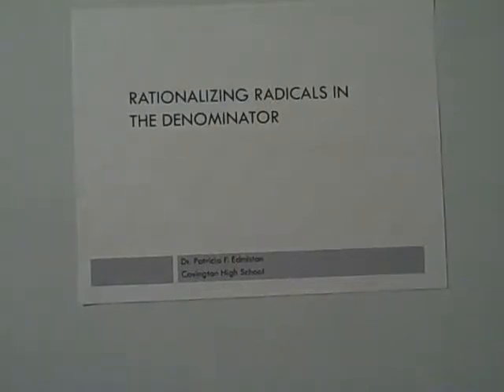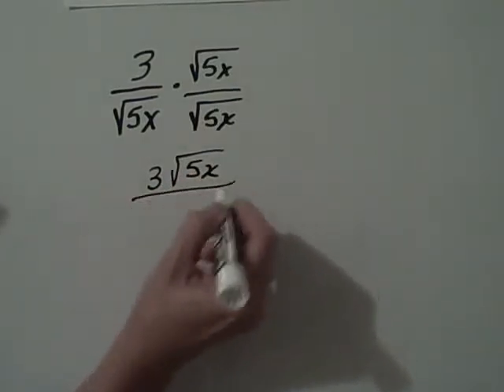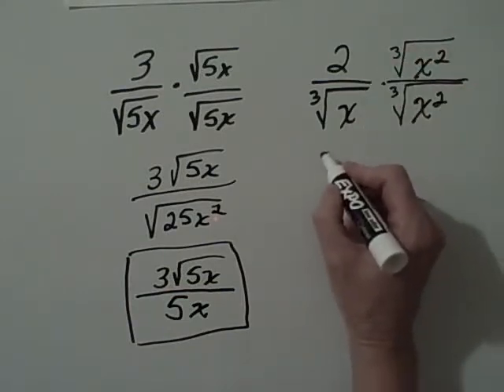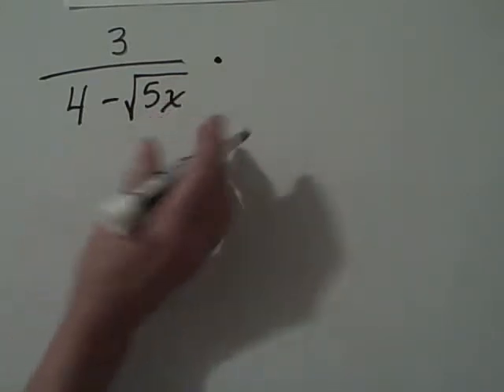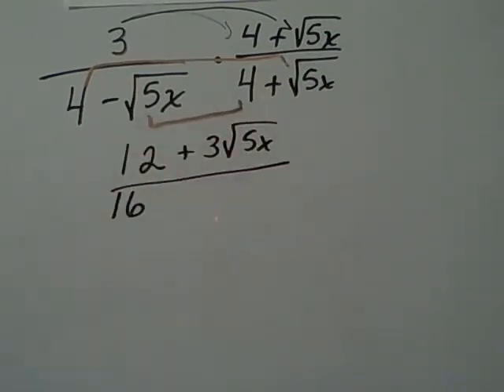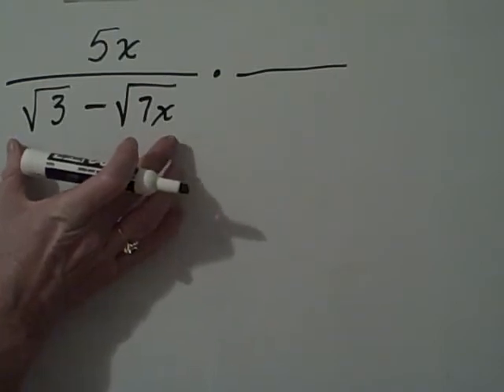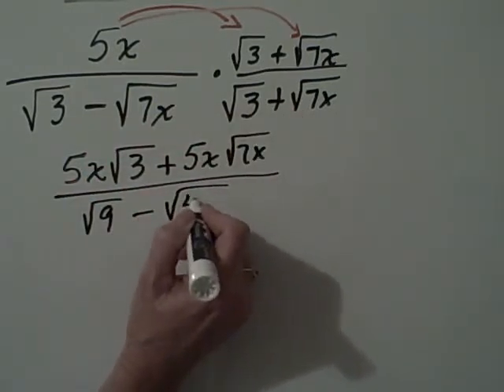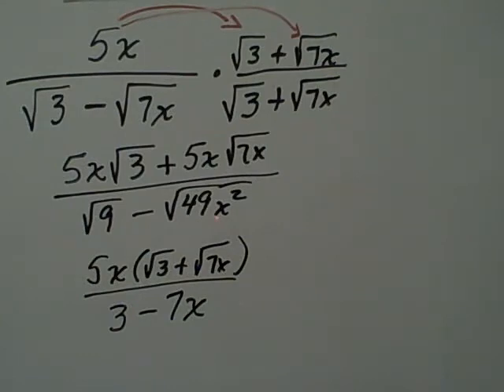Rationalizing the Denominator